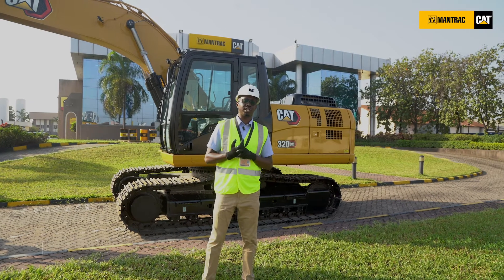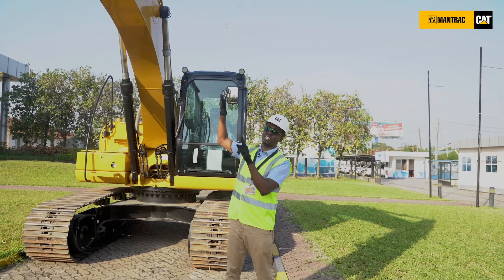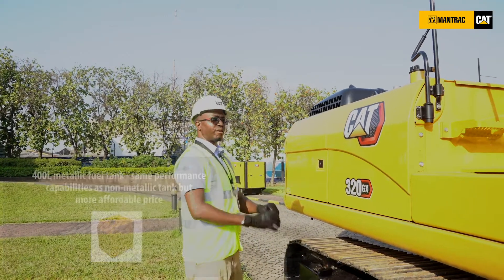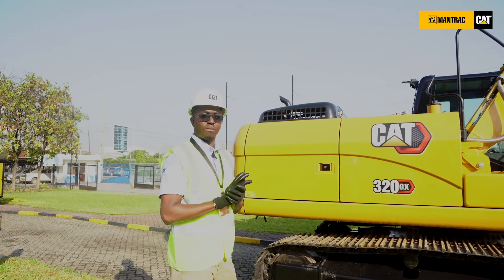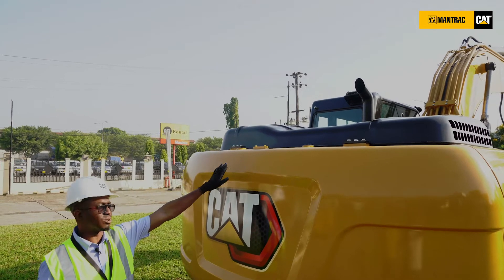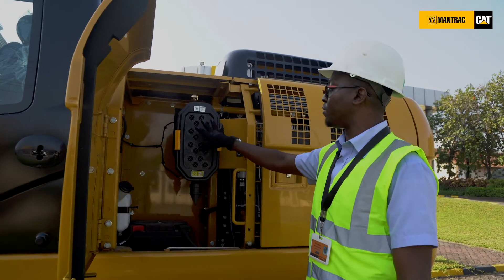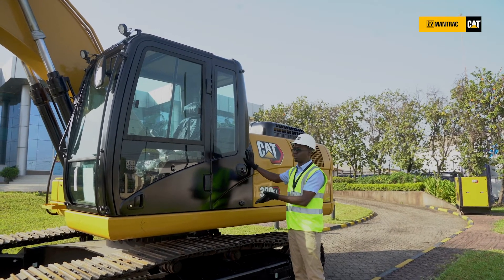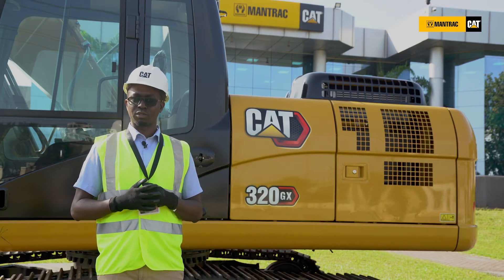Ask the Expert: Caterpillar 320 GX Excavator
Introducing the Cat® 320 GX Excavator, the latest economy model built for the new generation of Cat customers. Durable, reliable and easy to maintain, it has all the features you'd expect from a Cat excavator. And with lower cost features, you get a faster return on your equipment investment.